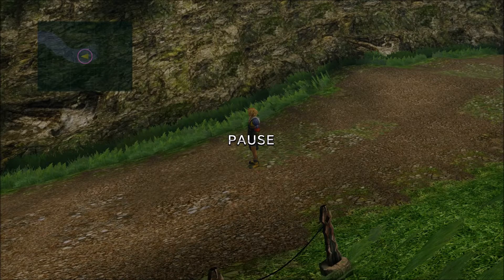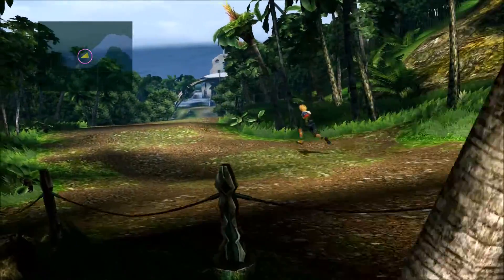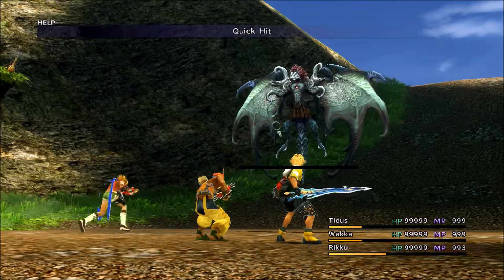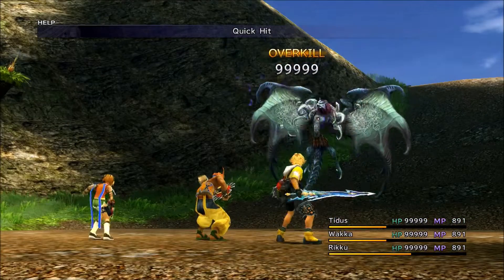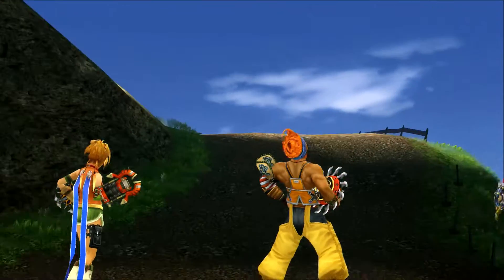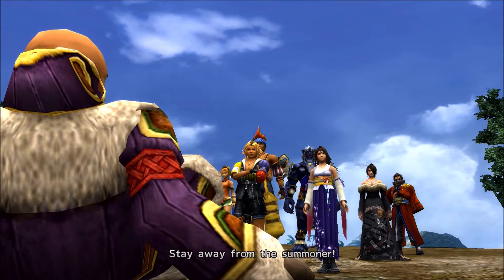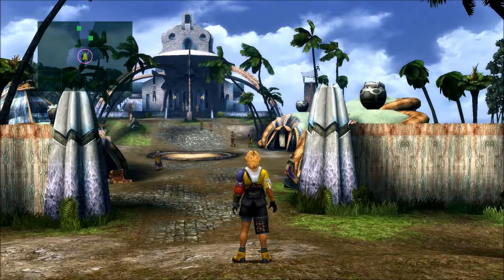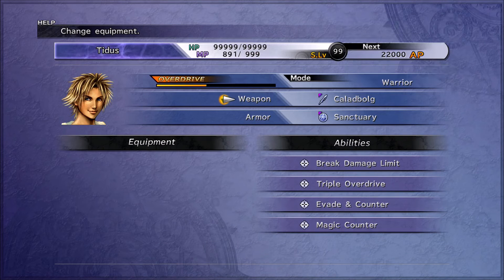Final Fantasy 10 HD Remaster 83 Dark Valefor